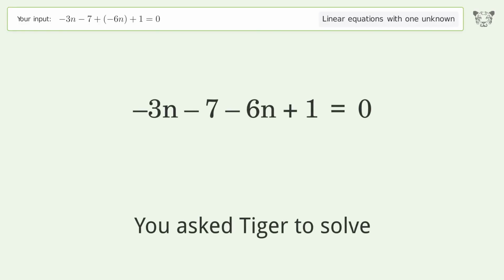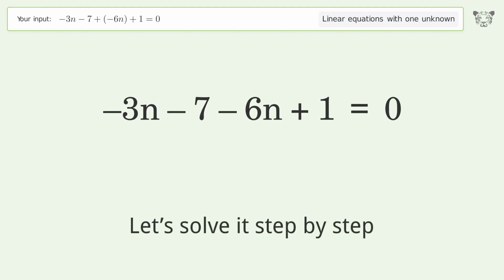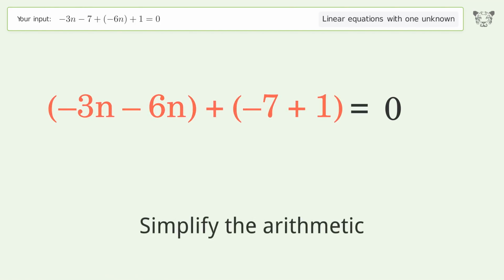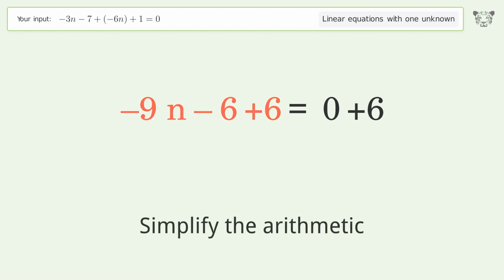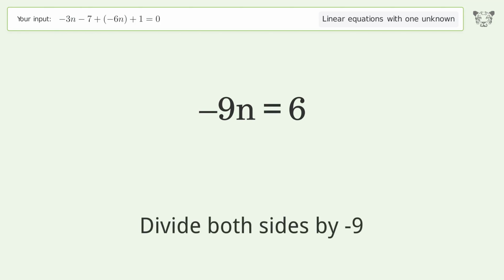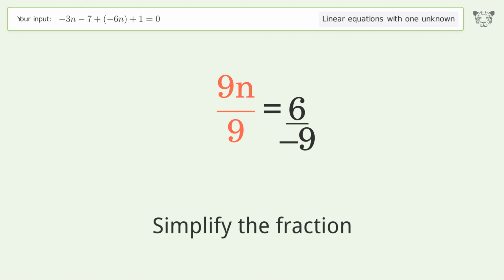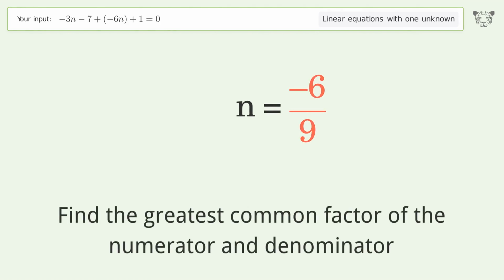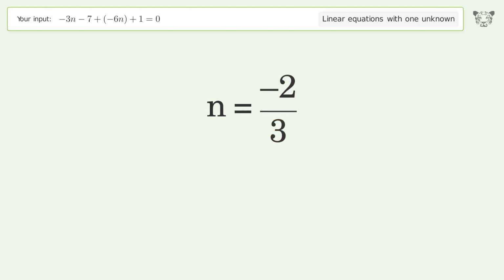Linear equation with one unknown: Solve -3n-7+(-6n)+1=0 step-by-step solution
Solving -3n-7+(-6n)+1=0 using the linear equation with one unknown solver

for a step-by-step and more tips and tricks for dealing with linear equations with one unknown.